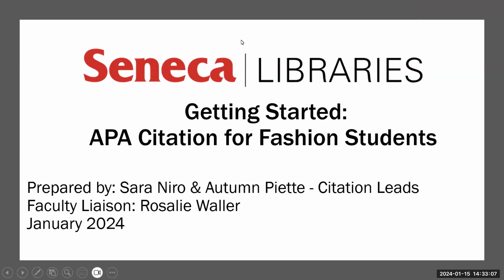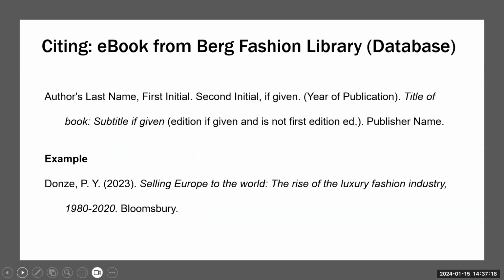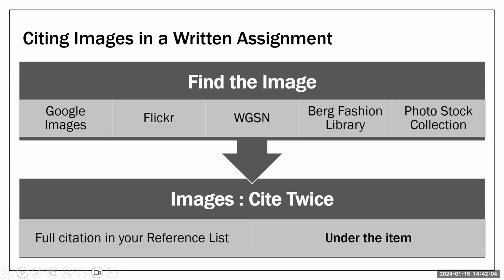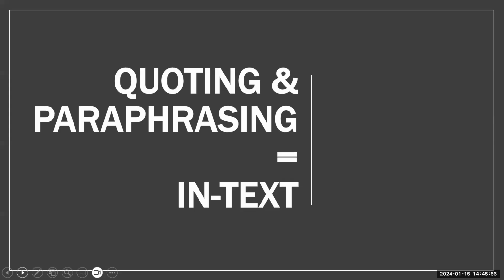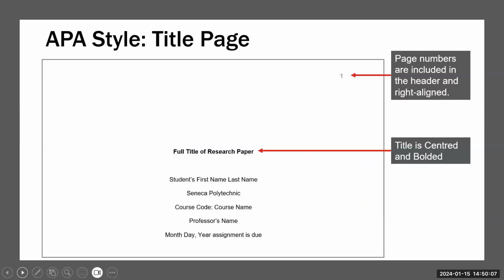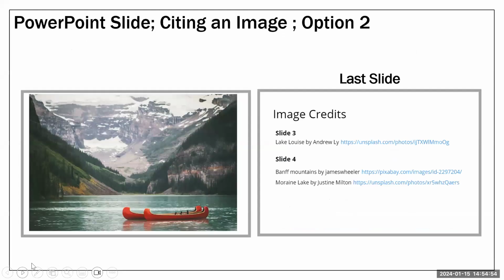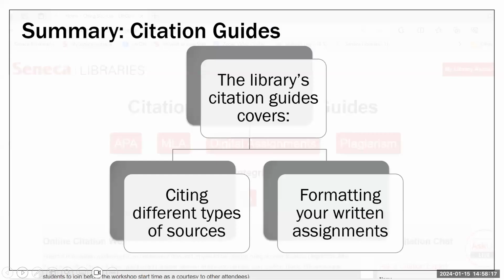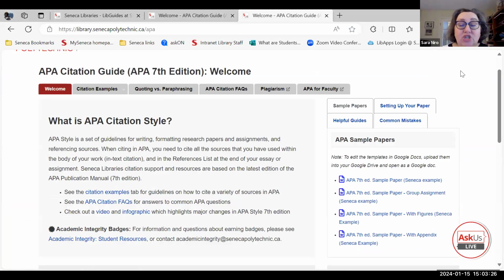Fashion APA Citation video